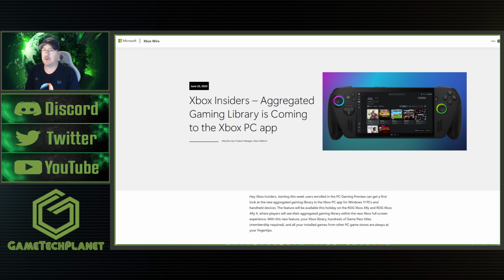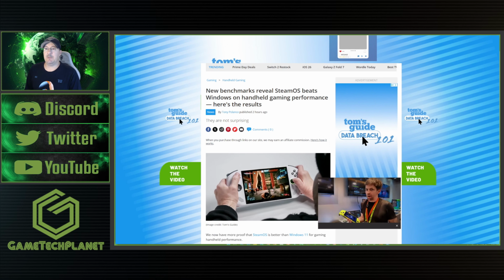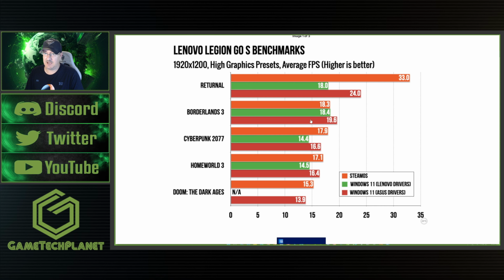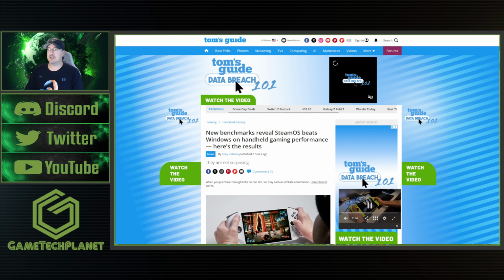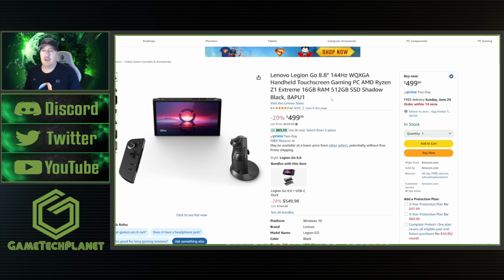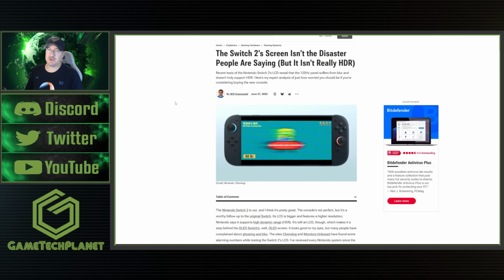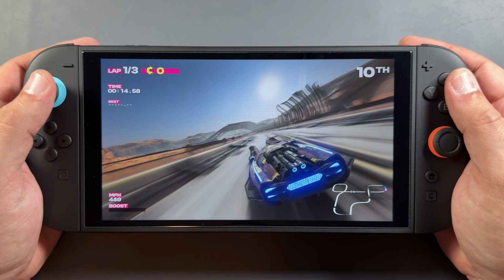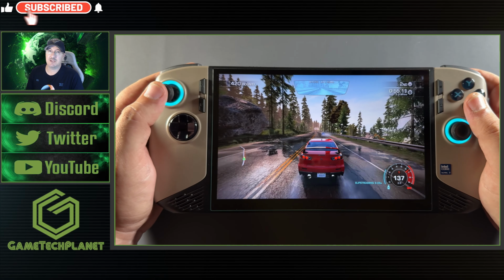Big Handheld Gaming News You Missed This Week!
Handheld Weekly Episode 8. Xbox PC App Update, BIG Sales, Switch 2 News and More!!

Time Stamps -

Intro - 0:00
Xbox PC App - 0:31
SteamOS - 1:56
Legion Go News - 3:46
Summer Game Sales - 5:24
Switch 2 News - 7:04
Outro - 11:08